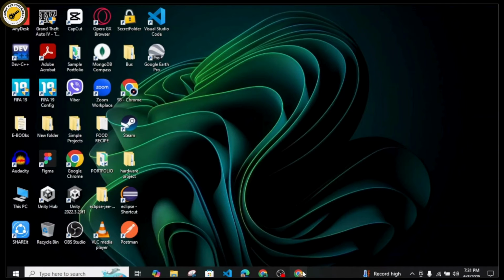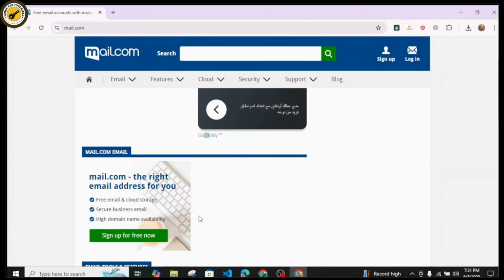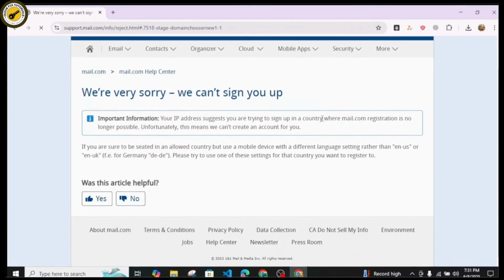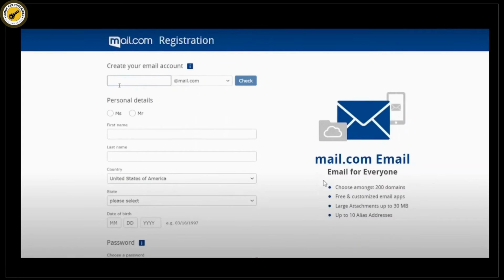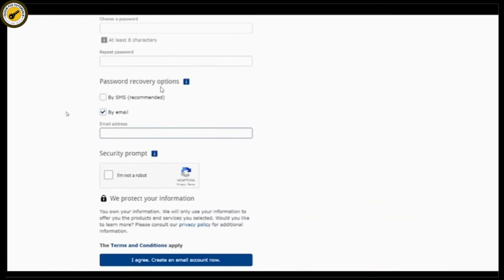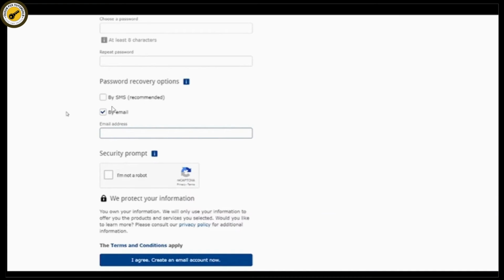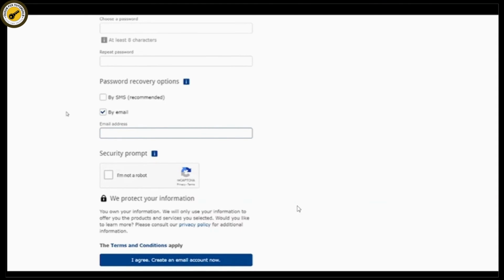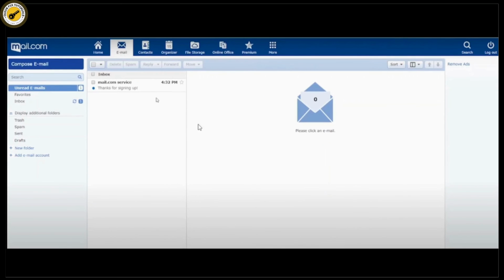How to Make an Email Without Phone Number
How to Make an Email Without Phone Number (2025)! Want to create an email account without using your phone number? This video will guide you through the steps on how to make an email without phone number quickly and easily. Whether you're asking, "How do I create an email without phone number verification?" or just want more privacy, this tutorial has you covered. Watch now to see how you can create your email account today!

Timestamps:

00:00 How to Make an Email Without Phone Number
00:10 How Do I Create an Email Without Phone Number Verification?